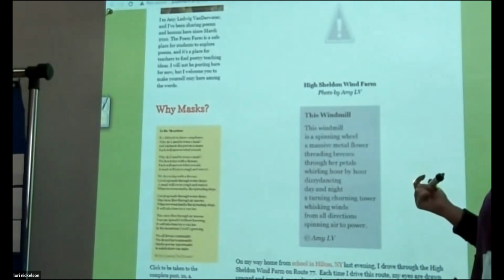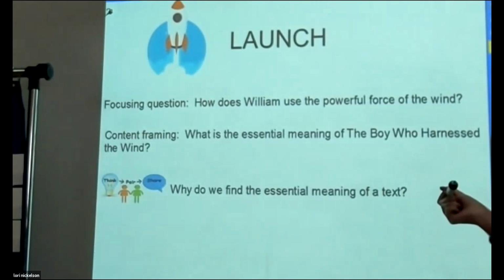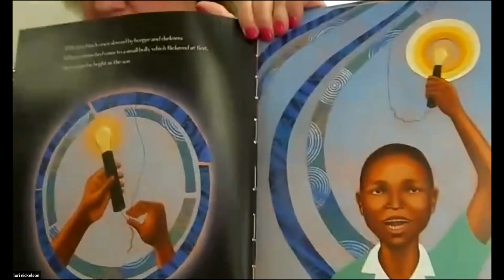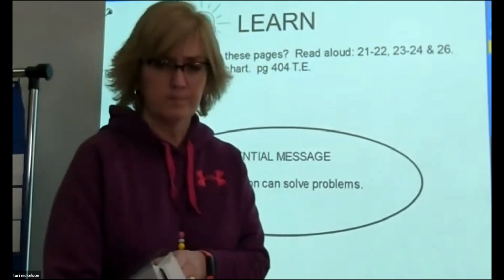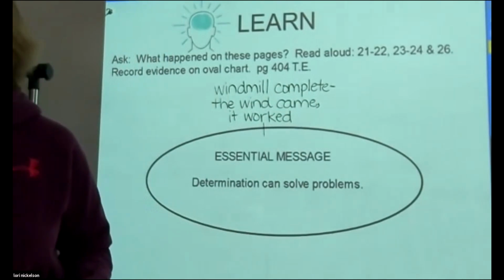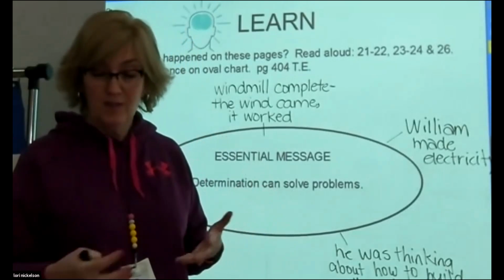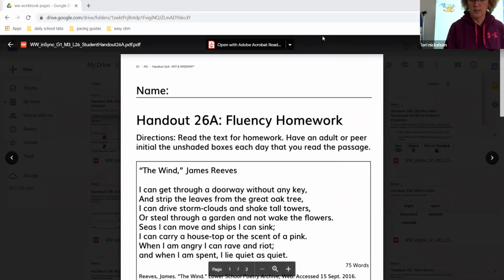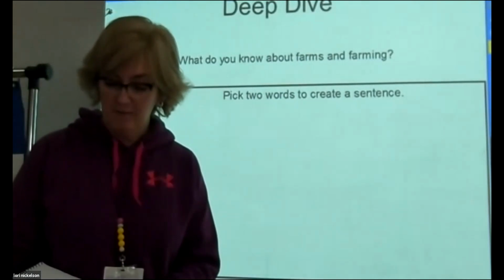unit 3 lesson 30 ww